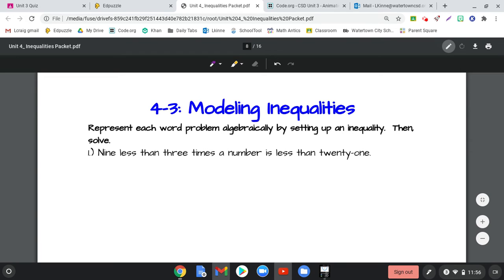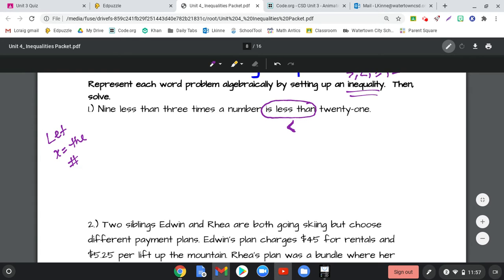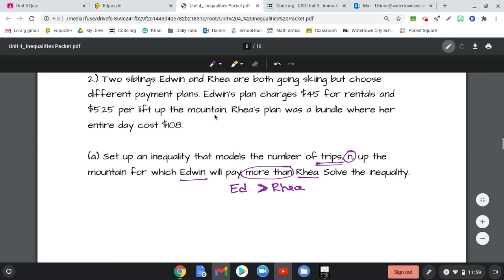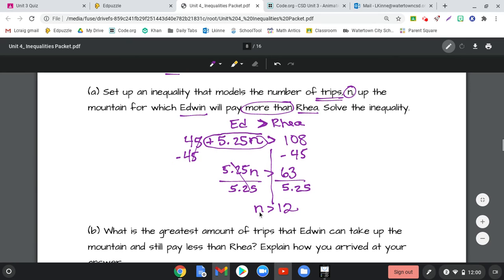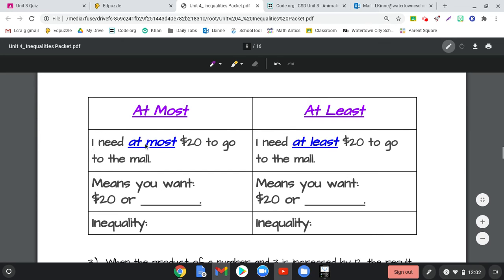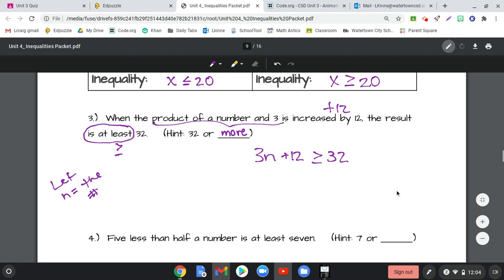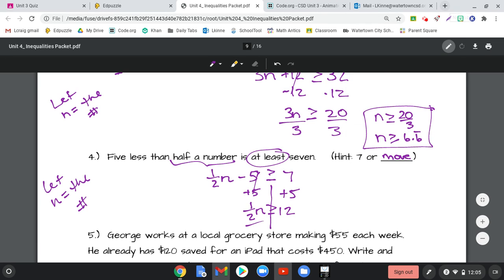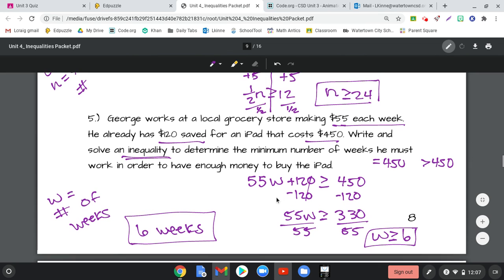Alg 4-3 Part 1